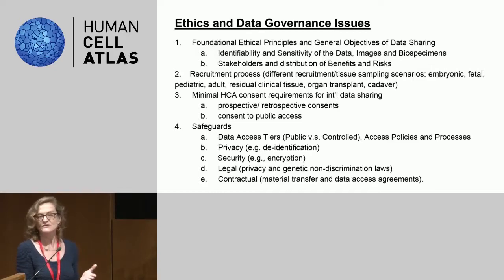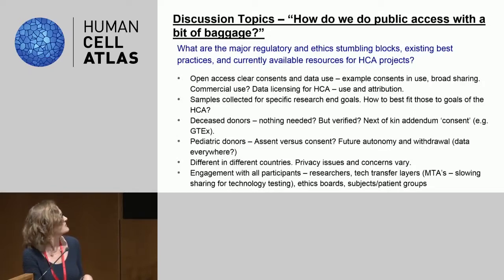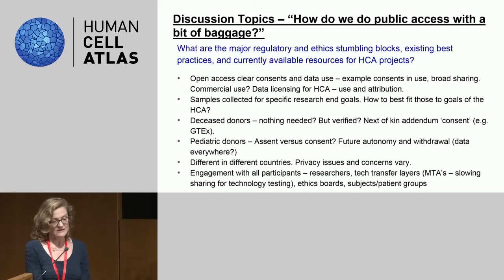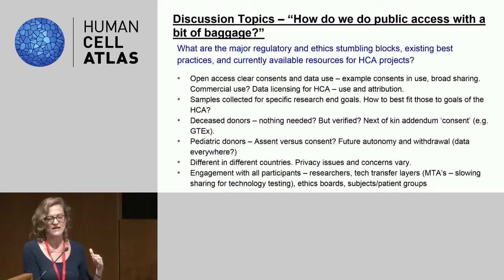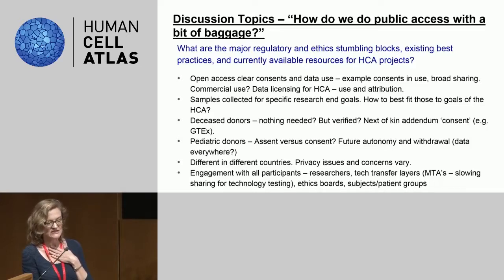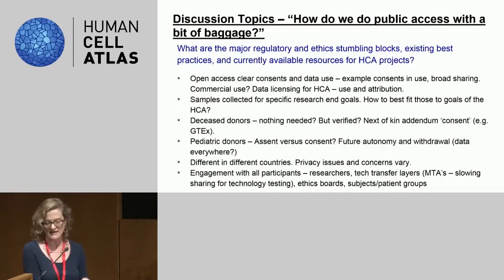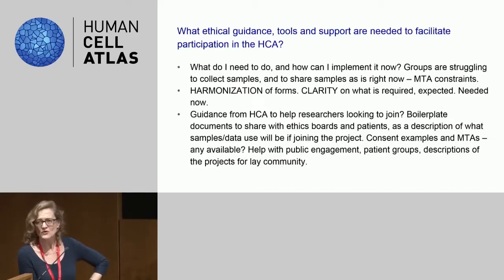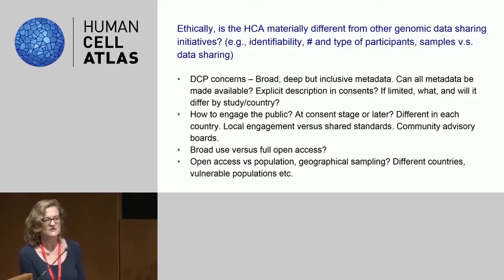Hinxton 2018 - Breakout summary: Ethics